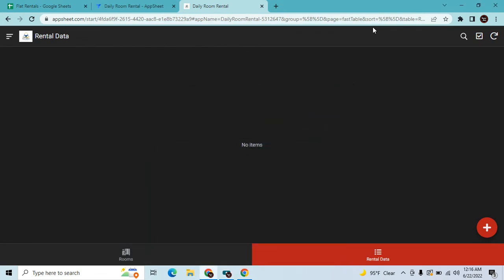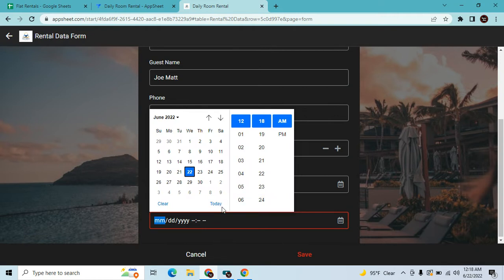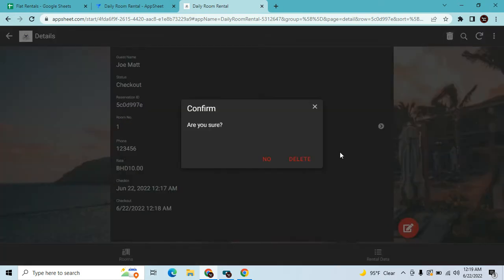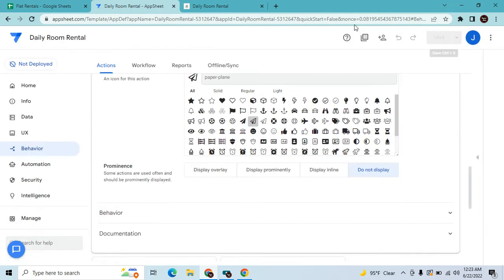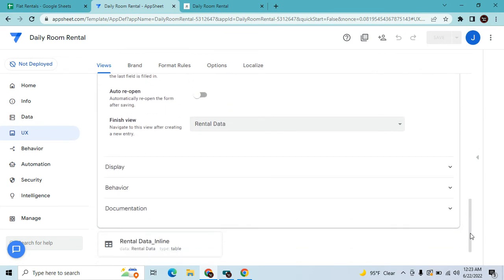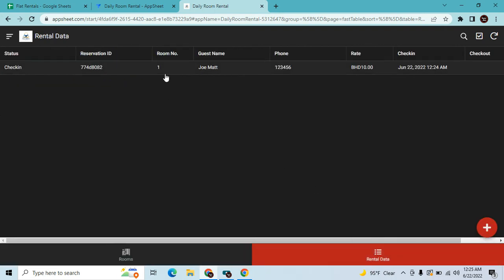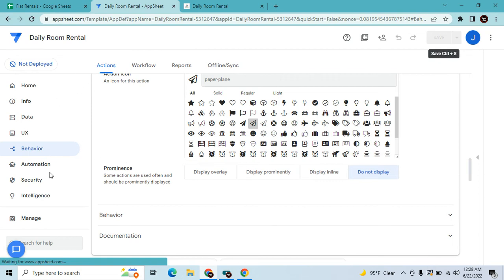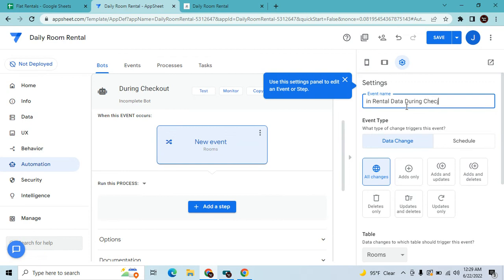How To Modify a Data Table from Another Table in Appsheet